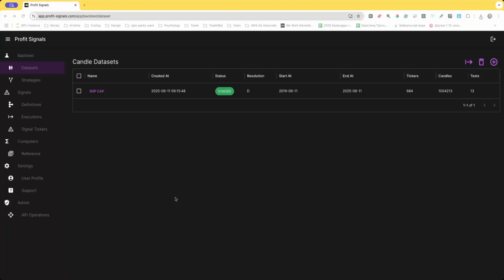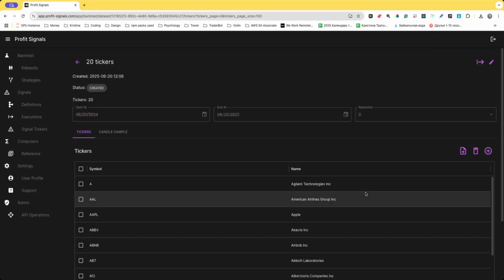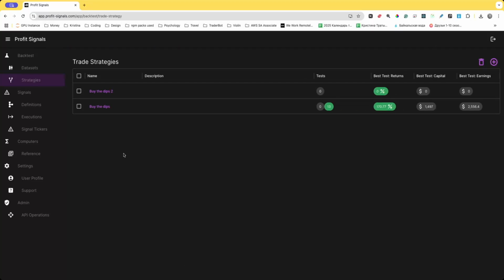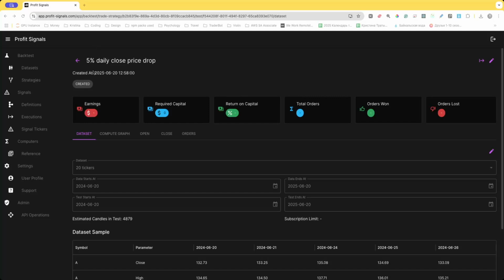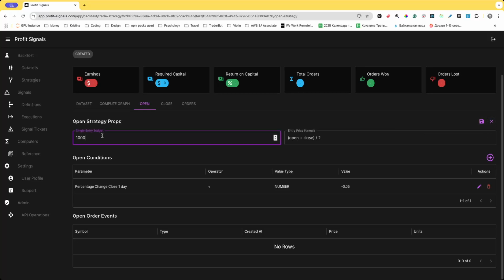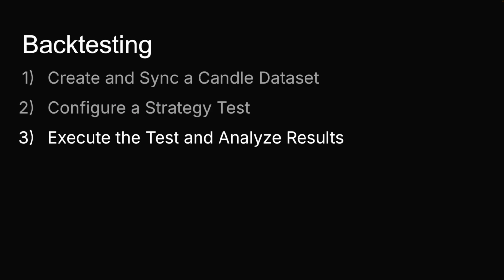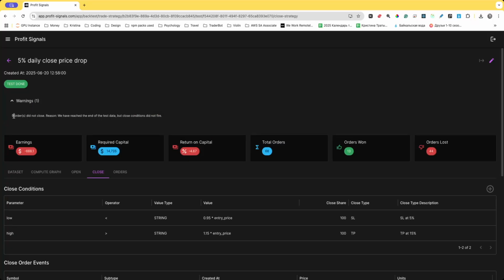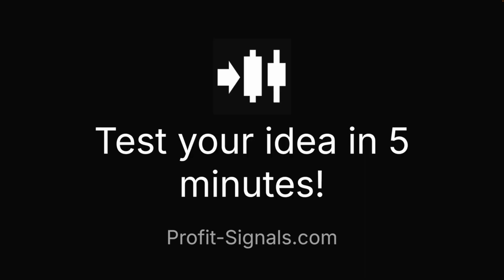📈 How to Backtest Trading Strategies on Profit-Signals.com - Complete Beginner Tutorial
Learn how to backtest your trading strategies using the Profit-Signals.com platform in this comprehensive beginner's tutorial.
I'll walk you through the entire process step by step, from setting up your first backtest to analyzing the results.

**What you'll learn**:

✅ How to create and sync candle datasets
✅ Setting up strategy test configurations
✅ Running backtests and interpreting results

**Perfect for**:
Traders who want to validate their strategies with historical data before committing real capital. No prior backtesting experience required!